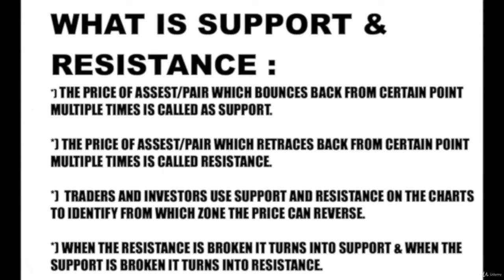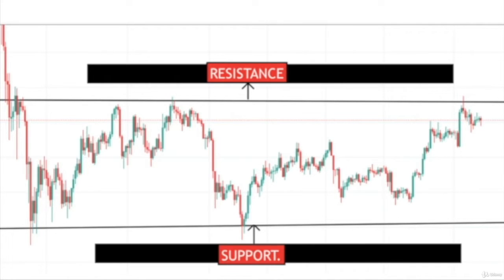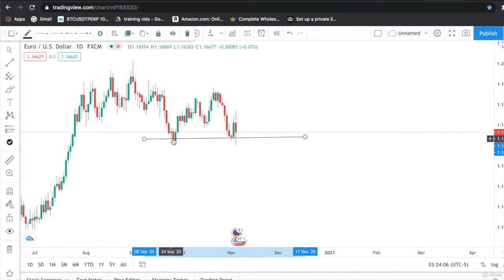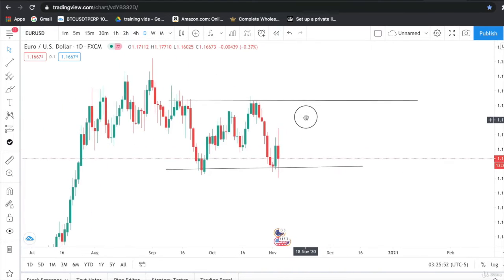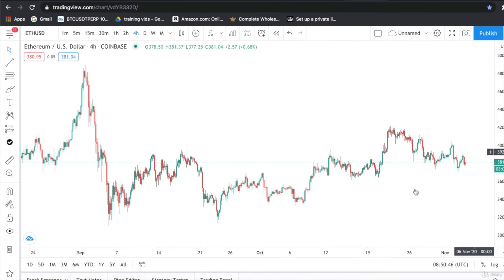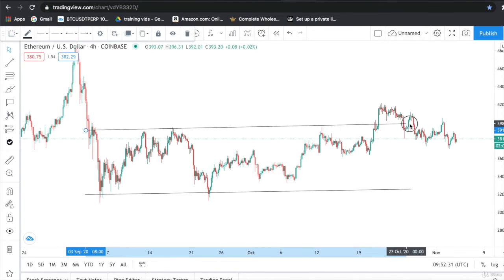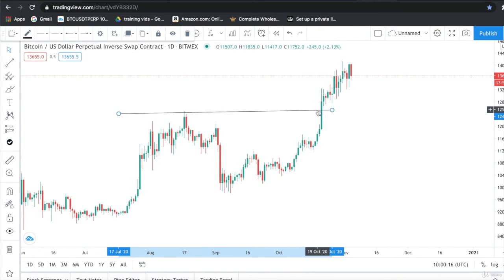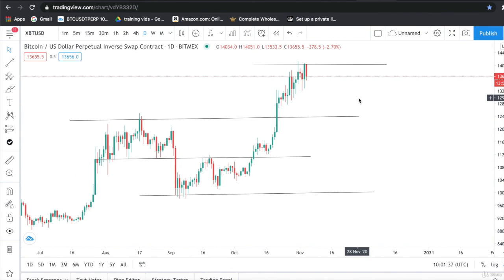What is support and resistance..